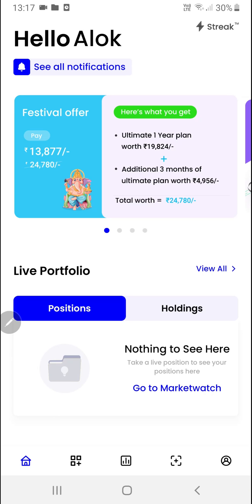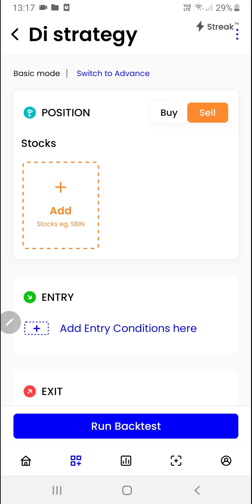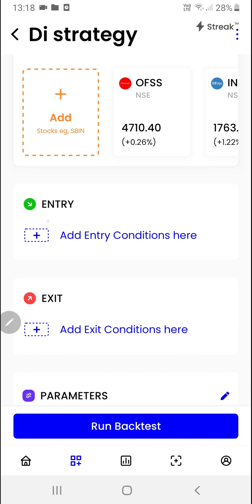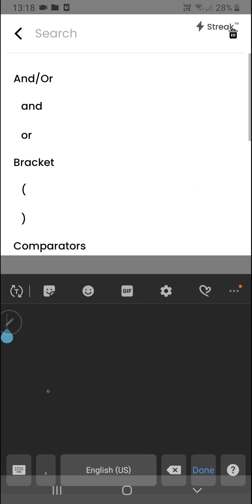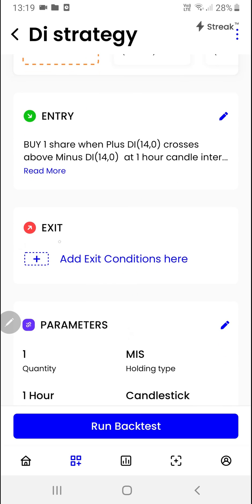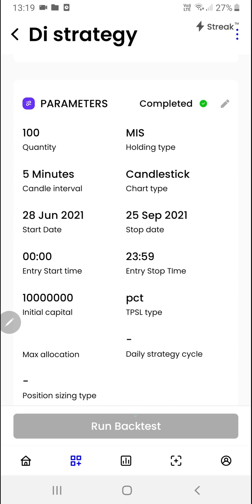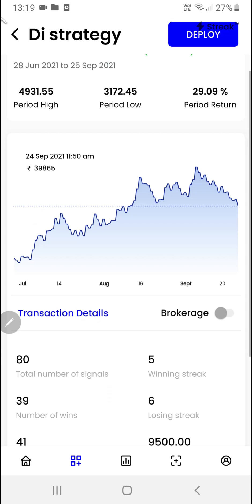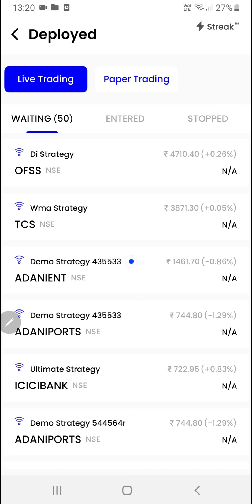Positive/Negative Directional Indexes: A 2-Minute Guide on Streak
This is the 23rd video of our series of 2-minute videos that covers everything that Streak has to offer.

In this video, we walk you through the Positive/Negative Directional Indexes.